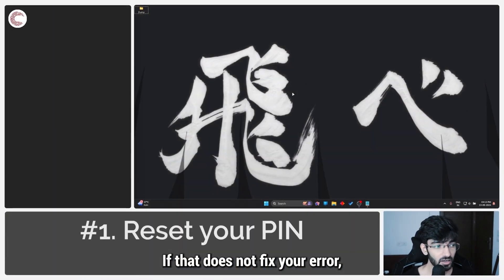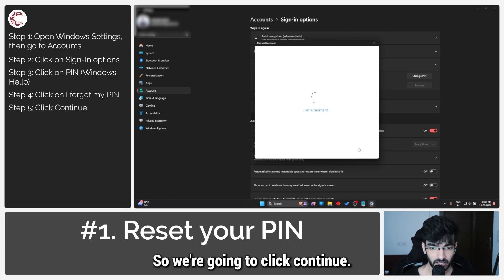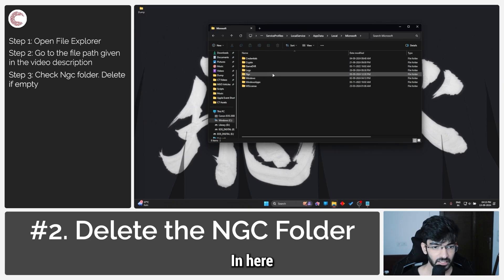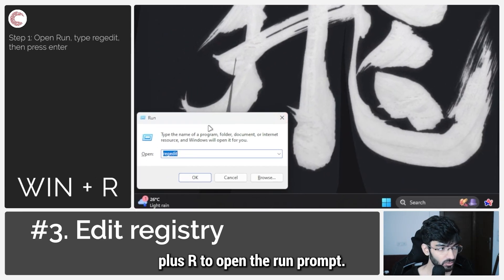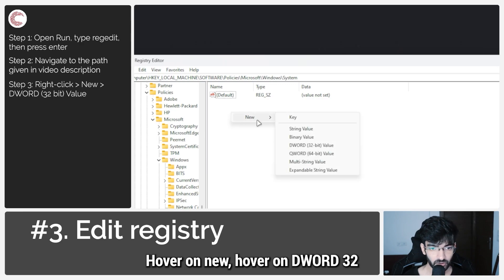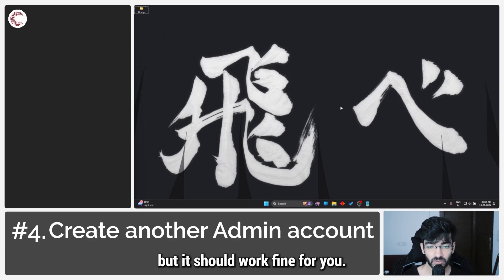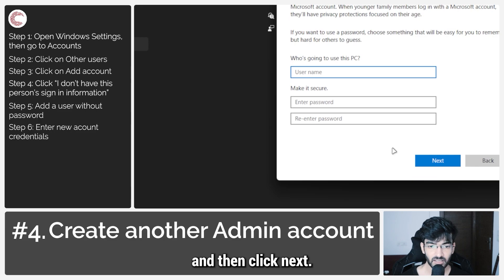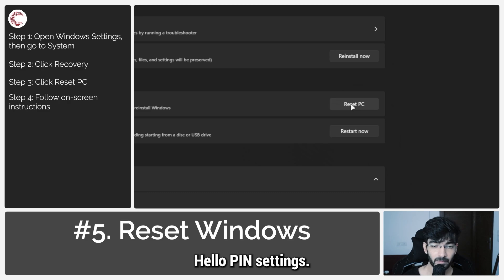How to fix "Windows Hello Pin Currently Unavailable" error? | Candid.Technology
Here is how to fix "Windows Hello Pin Currently Unavailable" error.

NGC URL: C:\Windows\ServiceProfiles\LocalService\AppData\Local\Microsoft